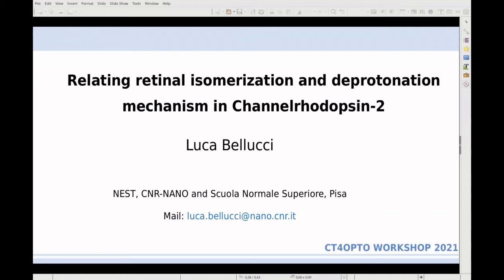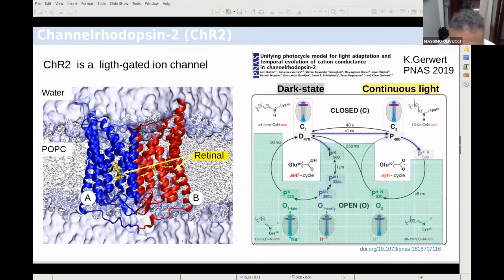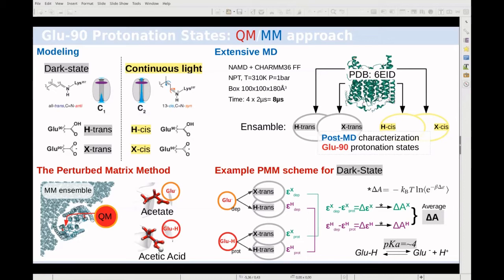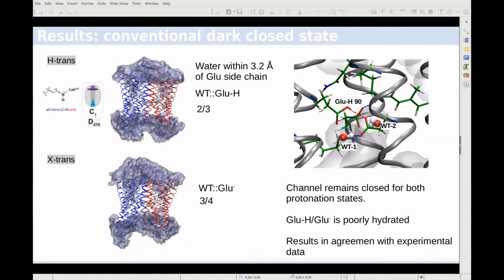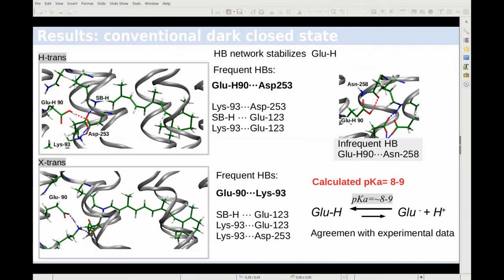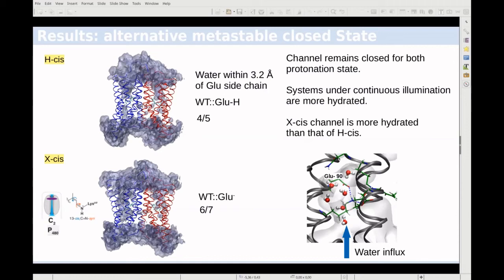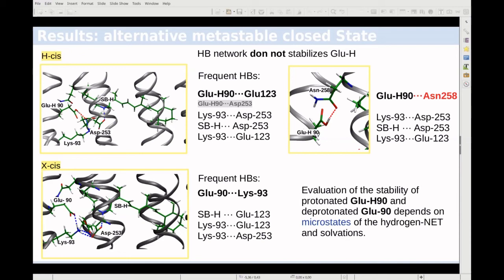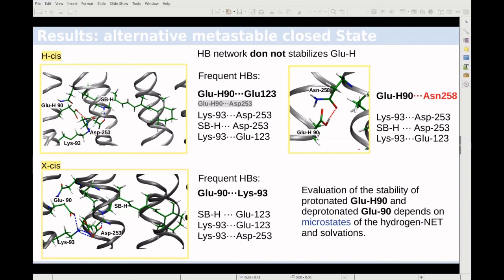Luca Bellucci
“Relating retinal isomerization and deprotonation mechanism in Channelrhodopsin-2”